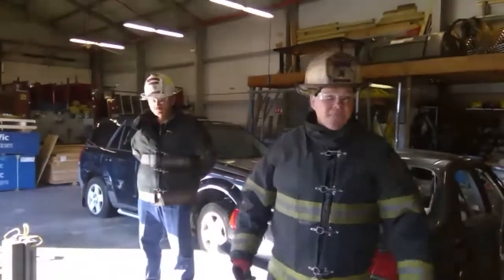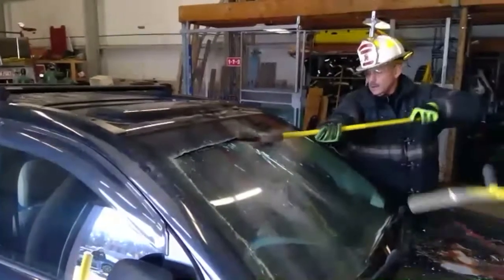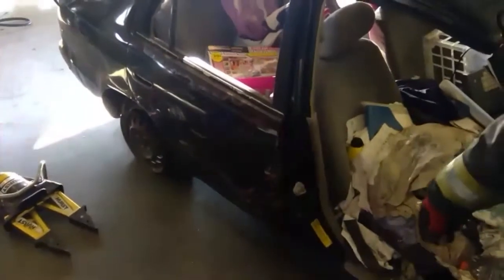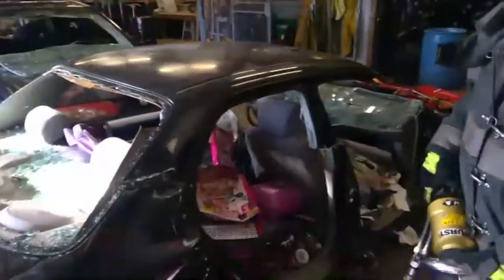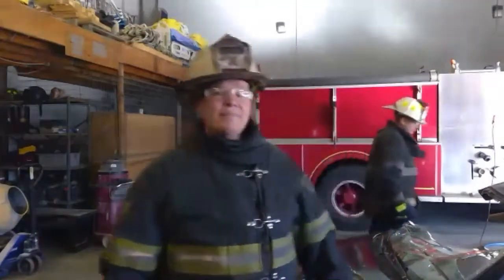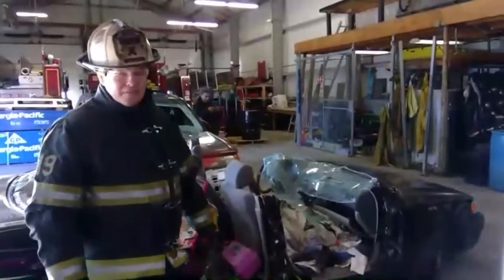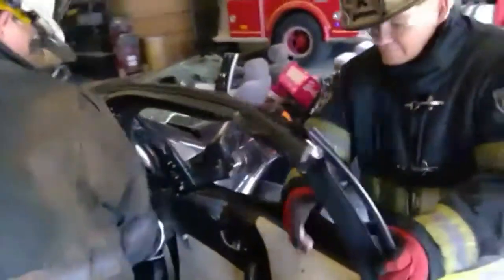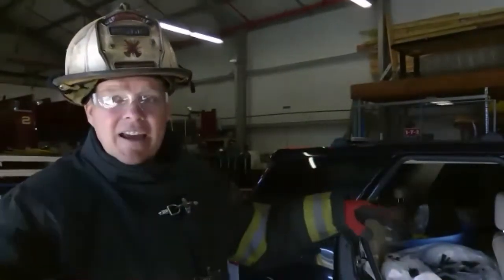FASNY Juniors Seminar January 10th 2021